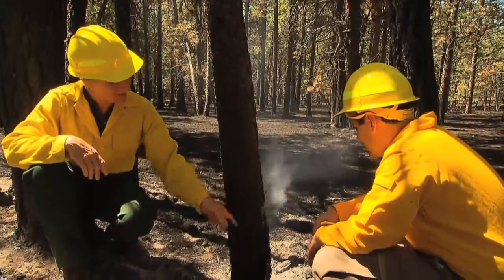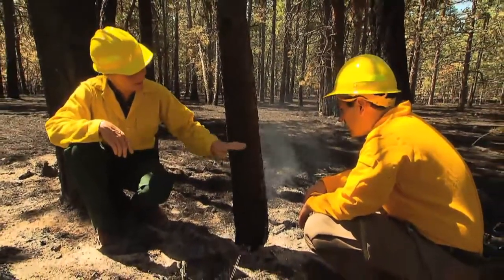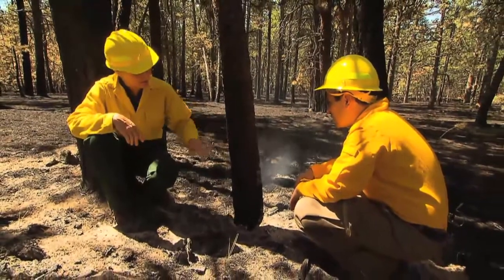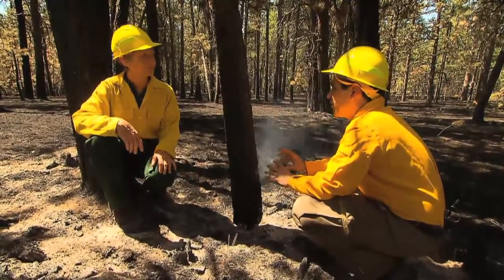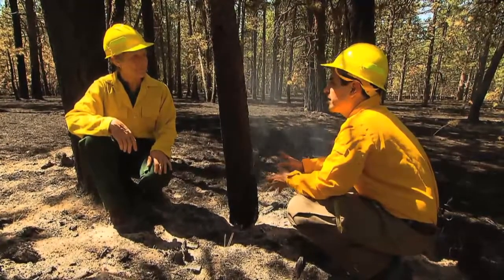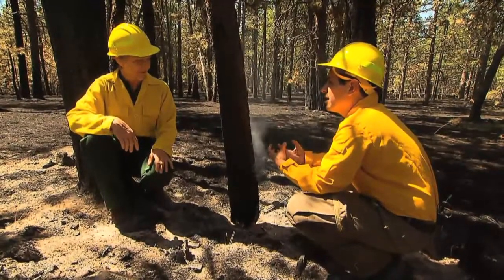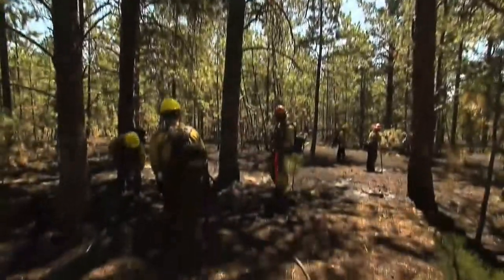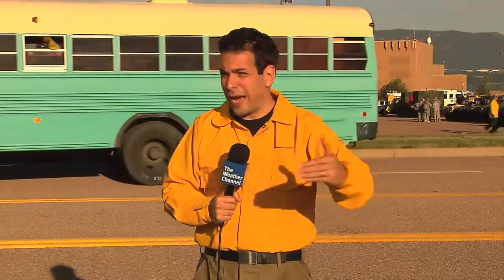Wildfire's Hidden Dangers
Dave Malkoff shows us a new struggle firefighters in Colorado are dealing with.